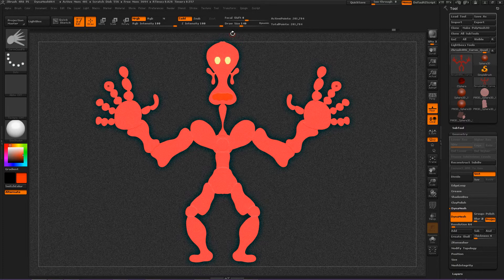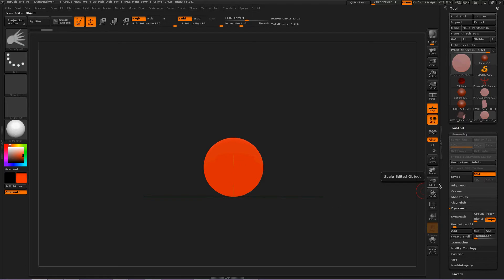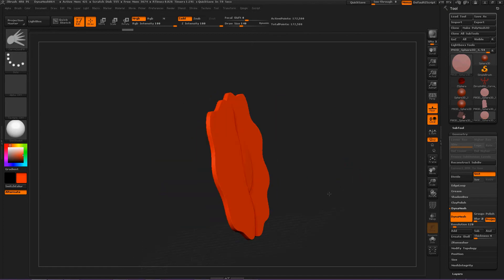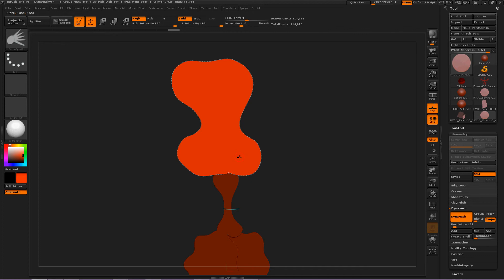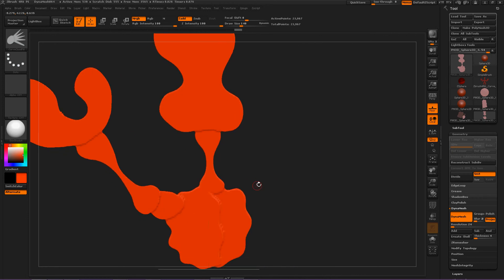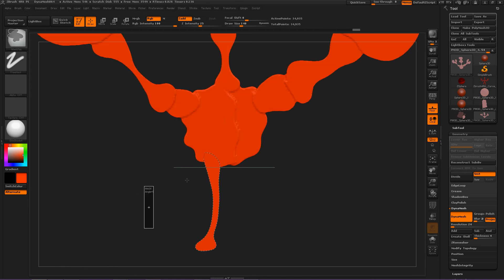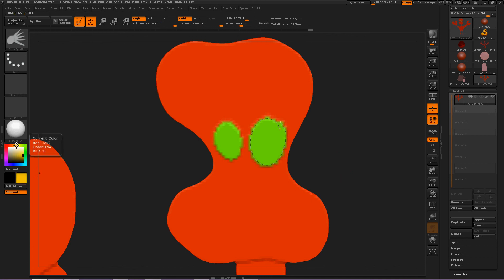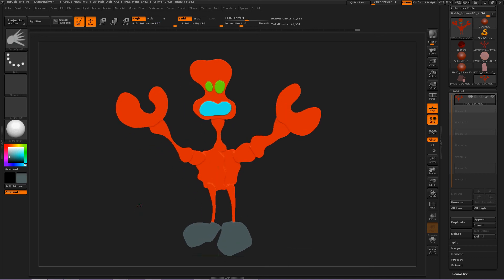Zbrush4R6 Curve Quad Fill Brush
I have been exploring the brushes inside Zbrush4R6 and I have just found the best brush to storyboard.  This is a great brush that you draw a line out on your canvas and it fills in the area with geometry on a flat plane so you can really over create in this mode because a lot of polys are not created which would slow your system down.